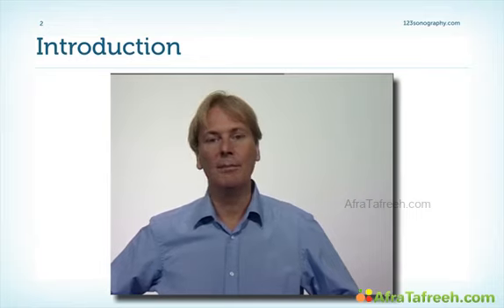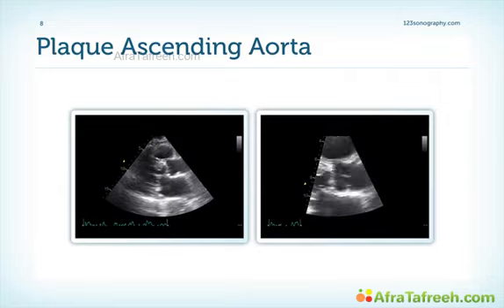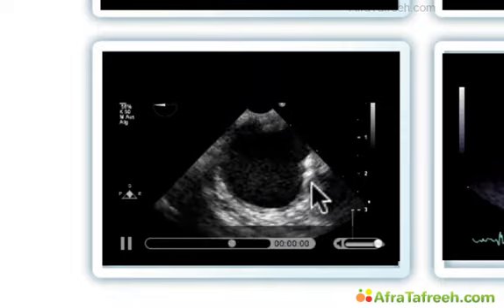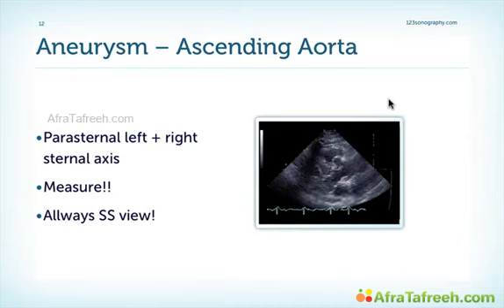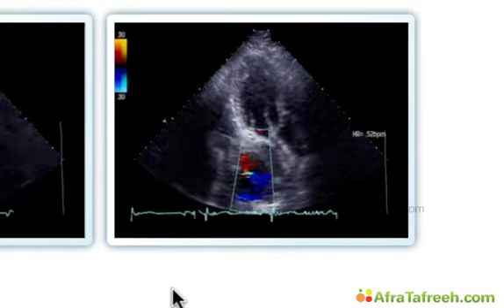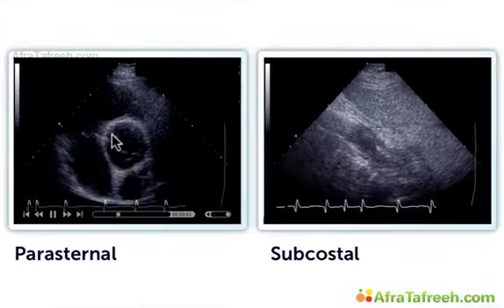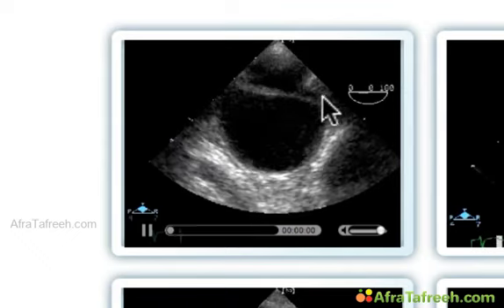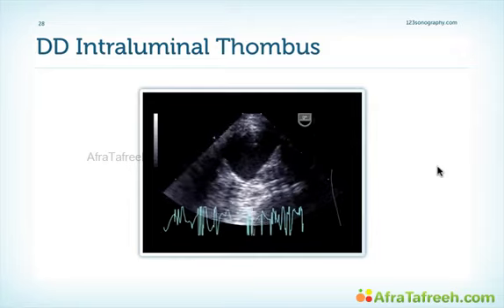[Siêu âm tim] Chương 17 Bệnh động mạch chủ - Các dấu hiệu